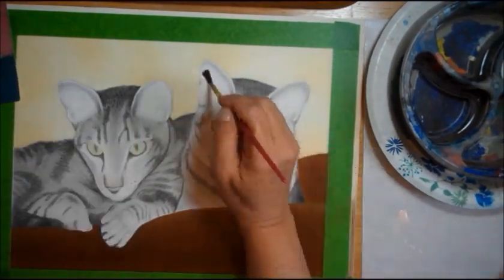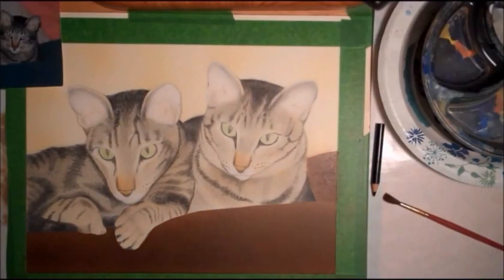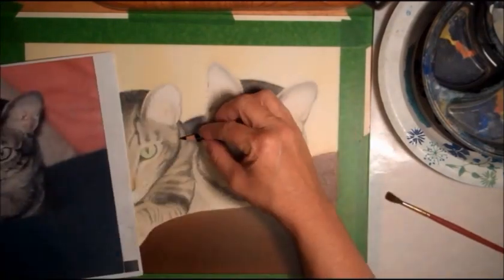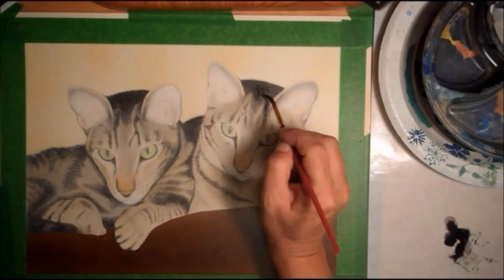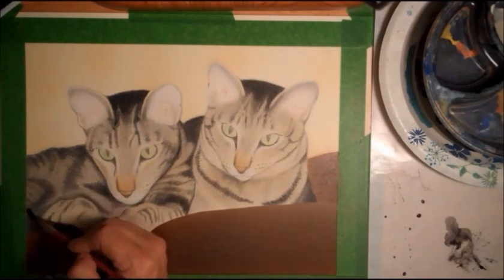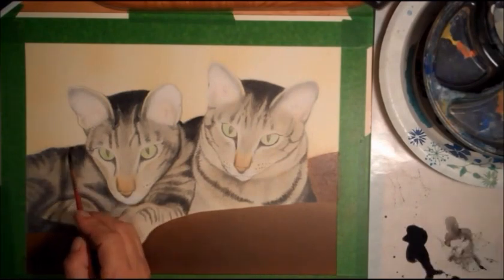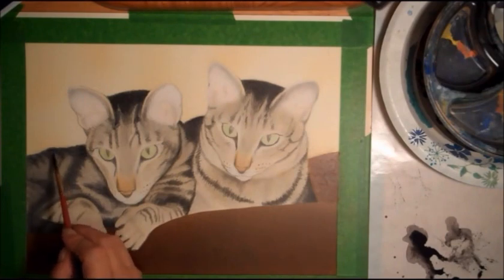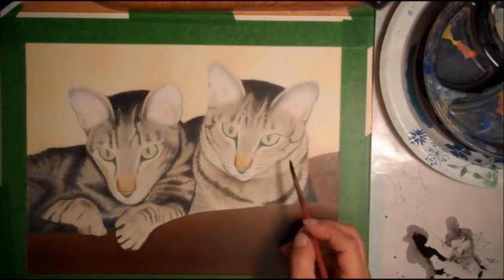Painting Cats in Acrylic & Color Pencil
Painting process in acrylic and some color pencil. Using Golden High Flow Acrylic paints. Working from a photo.